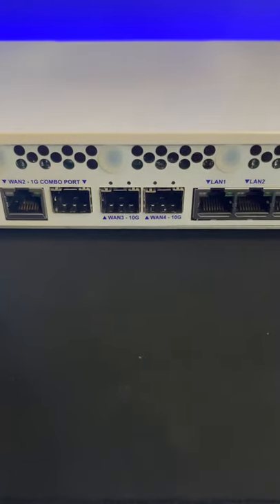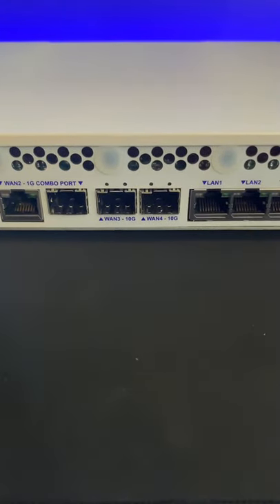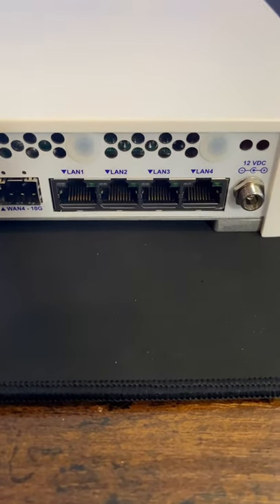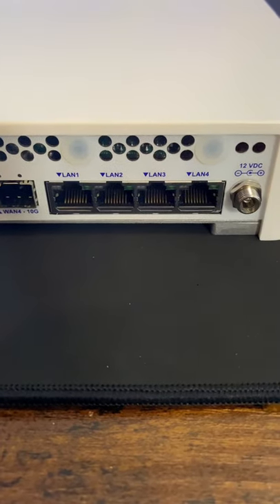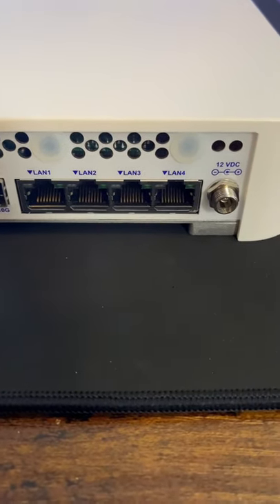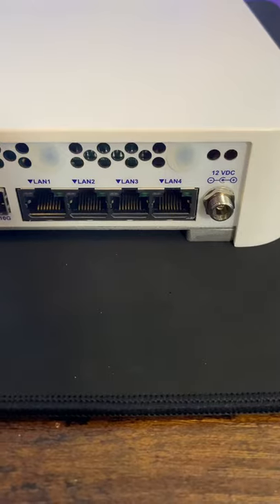Netgate 6100 PFsense firewall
Netgate 6100. We will be doing a review of the hardware and tutorials on how to set it up